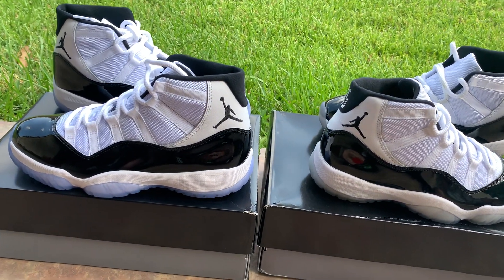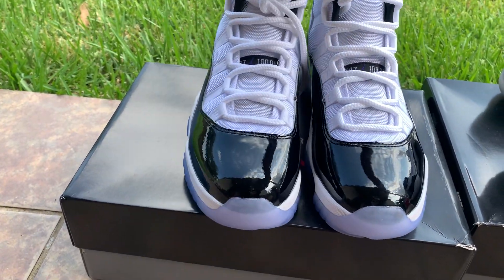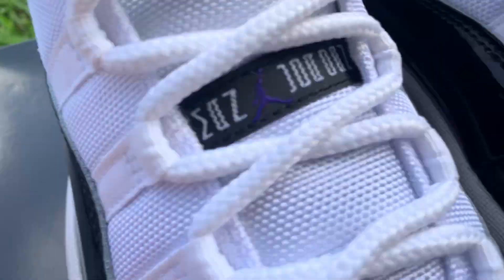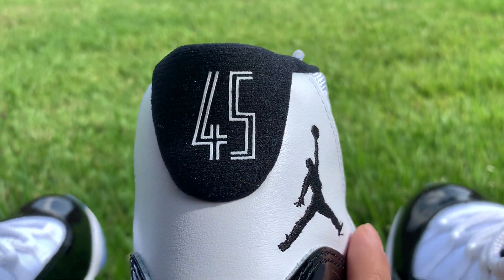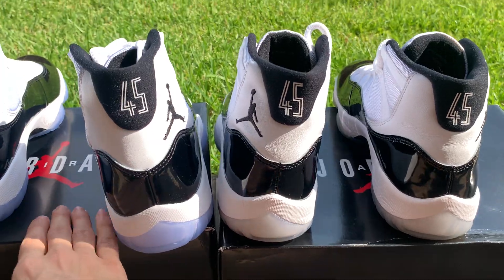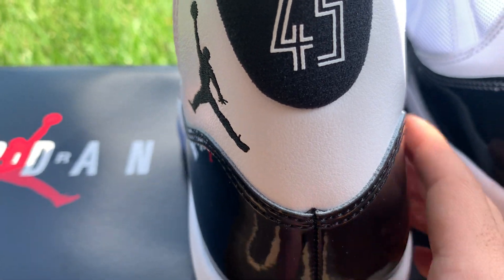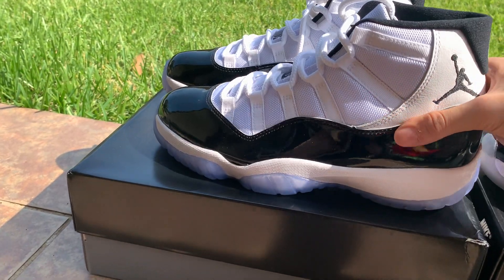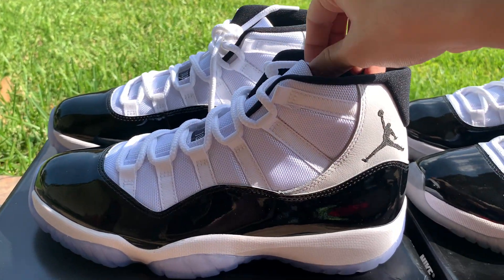Air Jordan 11 Concord 2018 OG Retro Replica VS Retail